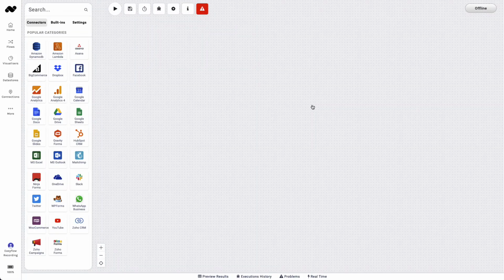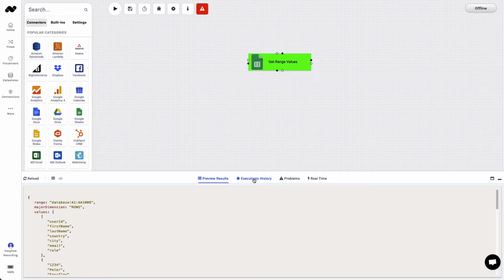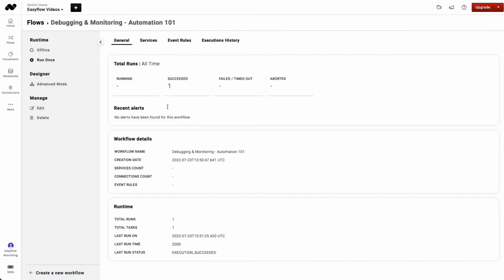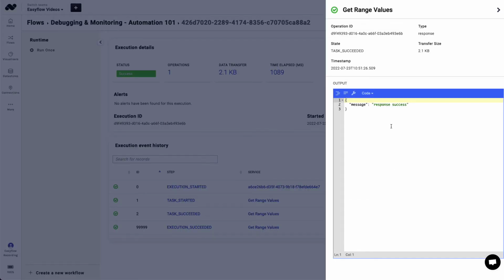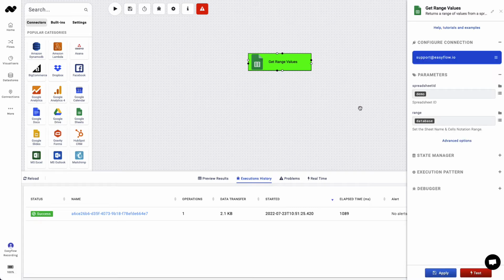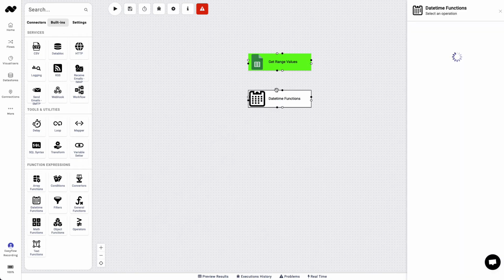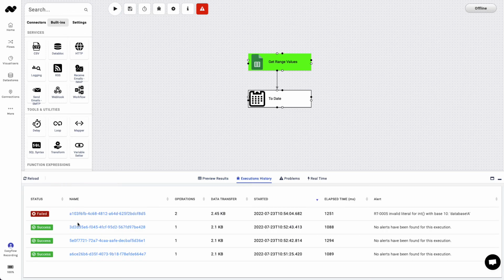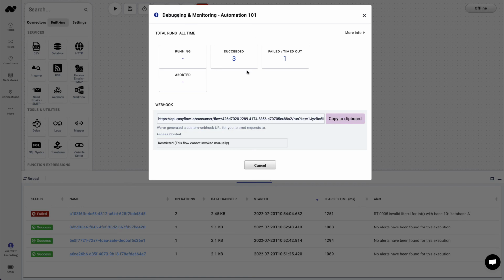12 - Debugging and Monitoring